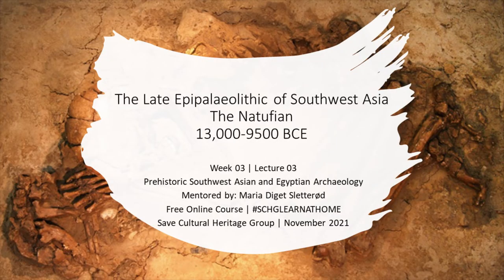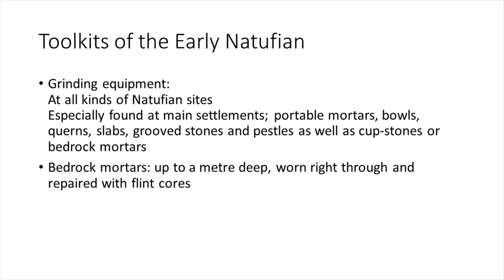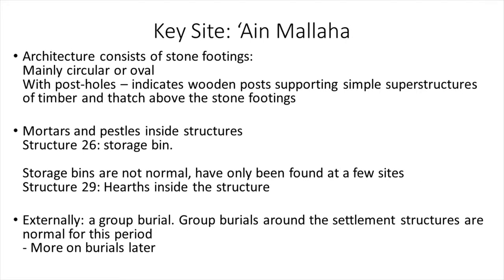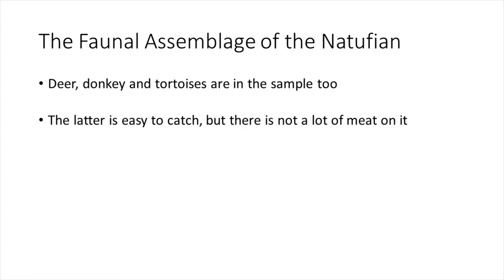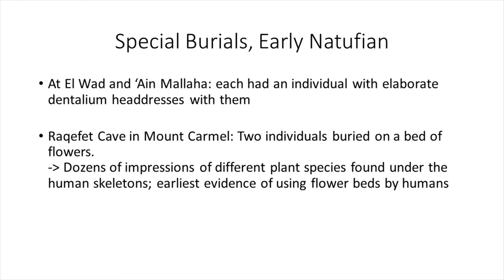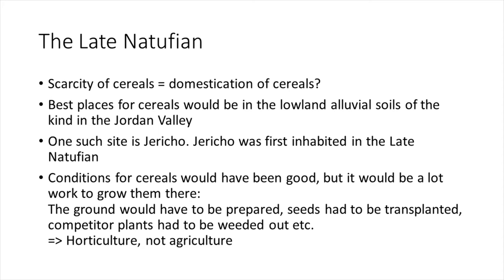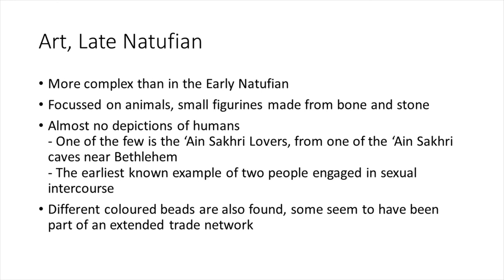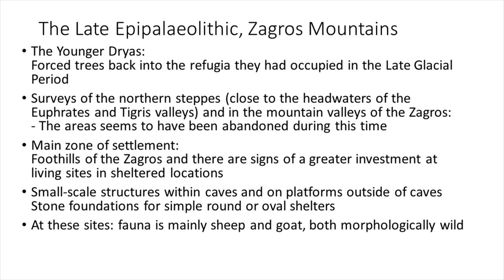Prehistoric Southwest Asian Archaeology | Lecture 3 | SCHG_FOC21_PSAEA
Lecture 03 in the free online course of "Prehistoric Southwest Asian and Egyptian Archaeology".

In this video, mentor Ms. Maria Diget Sletterød discusses this week topic "The Late Epipalaeolithic of Southwest Asia — The Natufian (13,000-9500 BCE)"

Join her at google classroom to participate in the Free Online course "Prehistoric Southwest Asian and Egyptian Archaeology."

Ft.  Ms. Maria Diget Sletterød